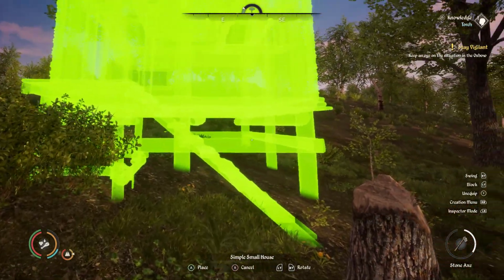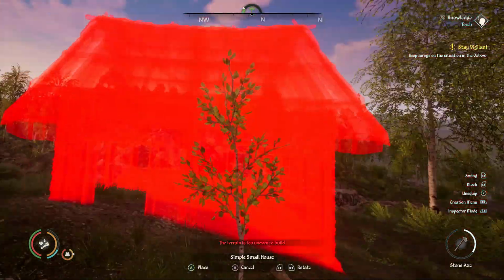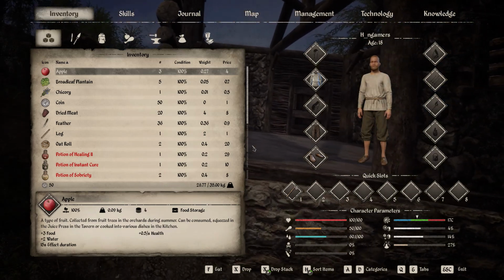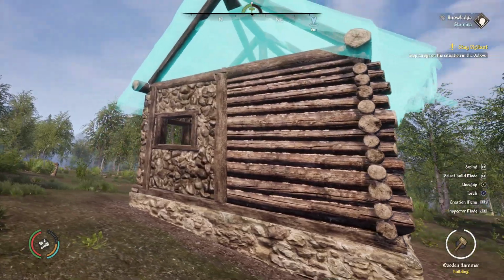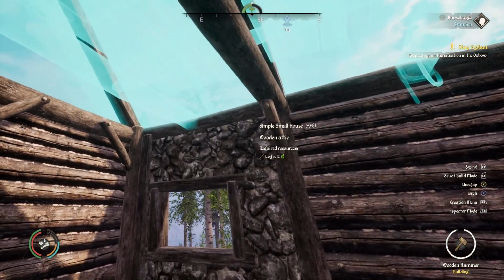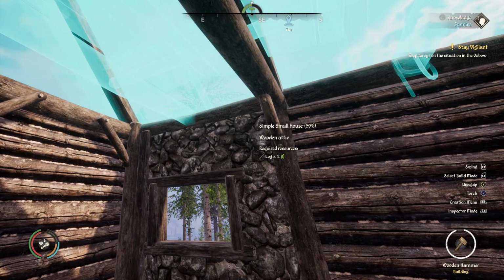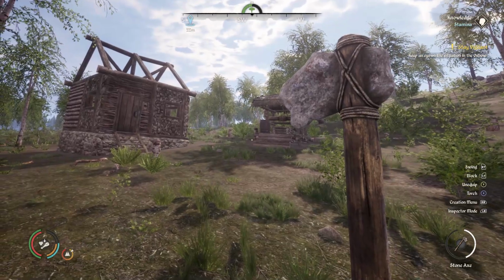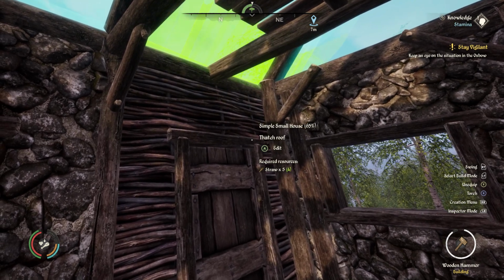START OF MY DYNASTY | MEDIEVAL DYNASTY VR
Medieval dynasty is more of what you wanted now! Here you go the start of something quite exciting which I hope to do tii w for you all! Like for more
 Wanna see me post more? check my tiktok below!
keep up to date in the community section of the channel!

PSN - H_ngamer
MC PC User : H_ngamers
steam : H_ngamers